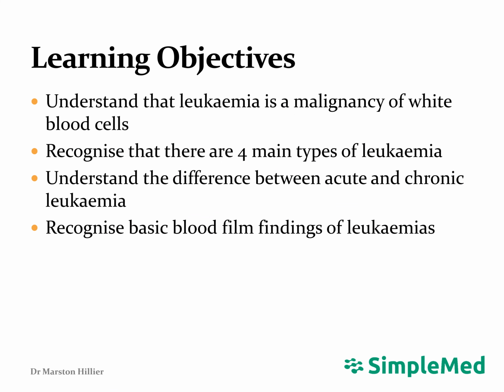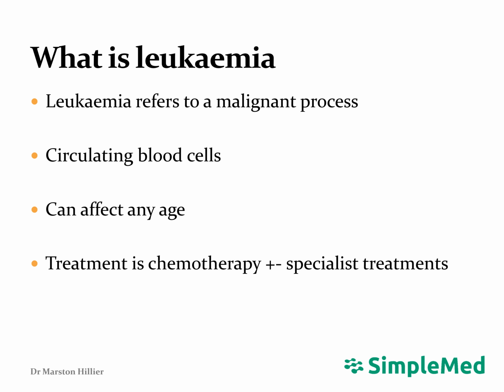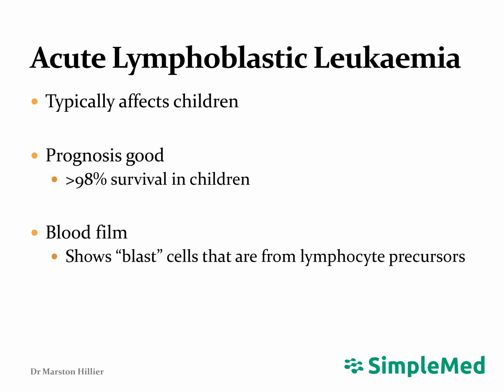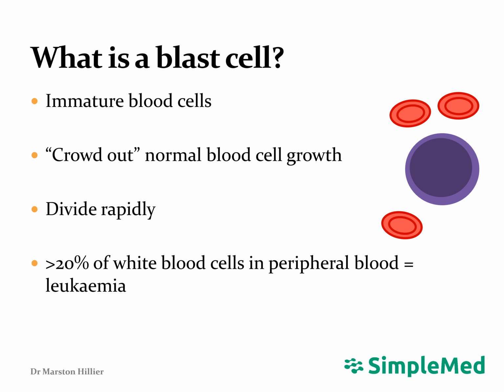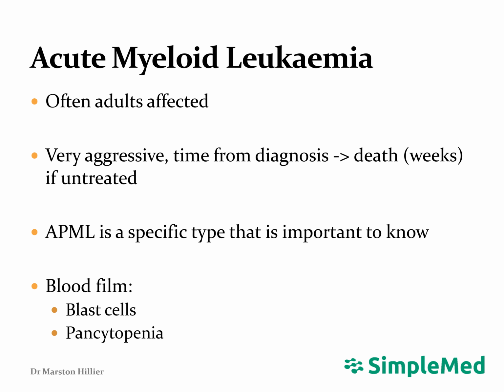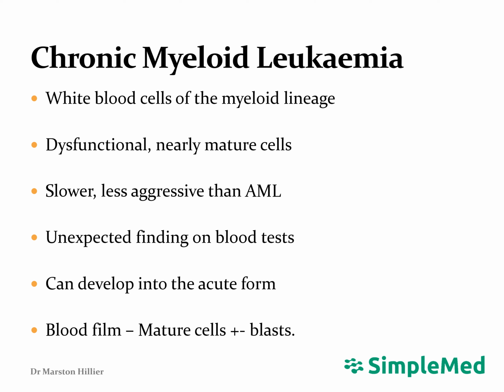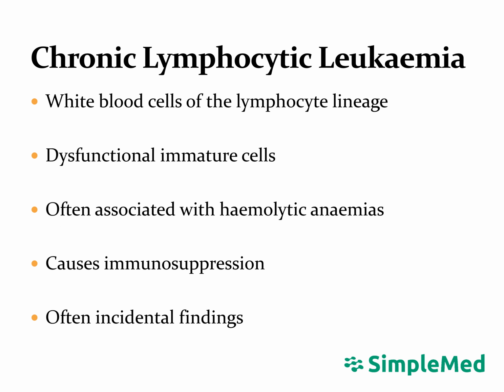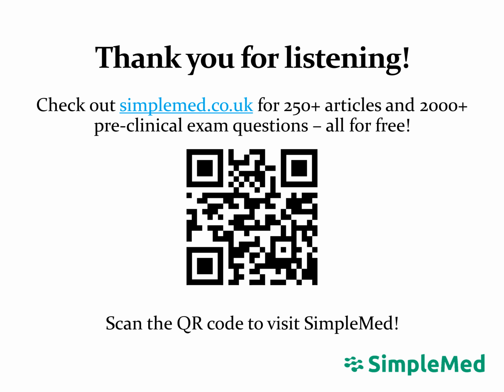An Introduction to Leukaemia | SimpleMed Haematology Lecture Series | Dr Hillier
"An Introduction to Leukaemia" by Dr Marston Hillier, the SimpleMed Haematology Lead. Understand the pathophysiology of the development of various blood cancers, including how to differentiate between the various types and who can be affected by them.

Aimed at Pre-Clinical or Phase 1 medical students and Allied Health Professionals, SimpleMed is a free medical revision website with hundreds of articles and thousands of questions for revision - all for free.